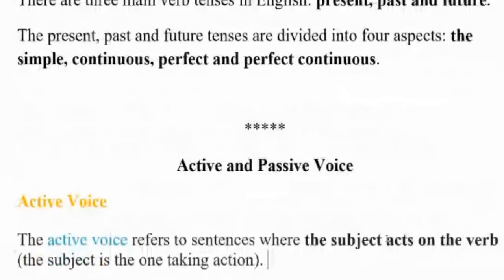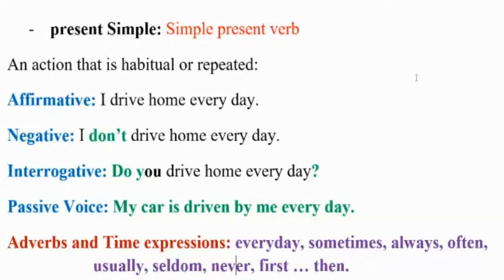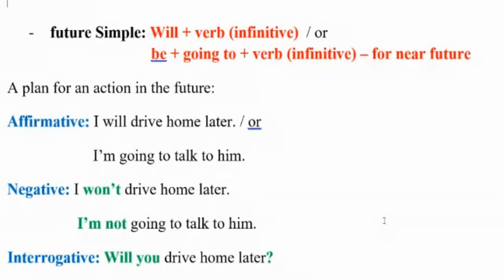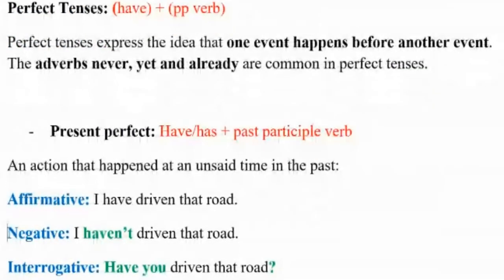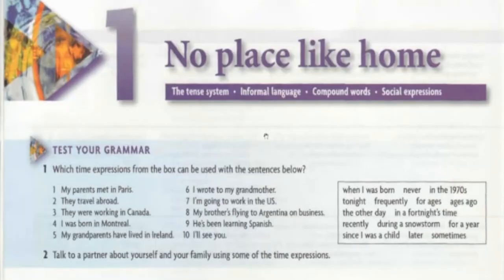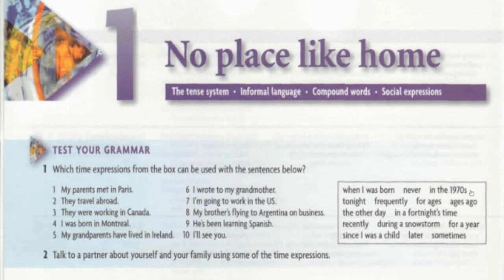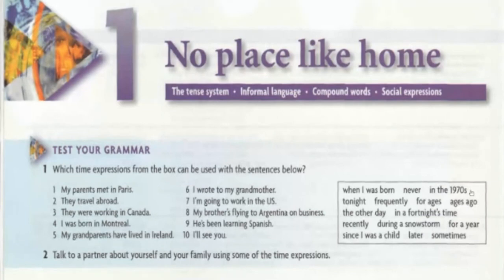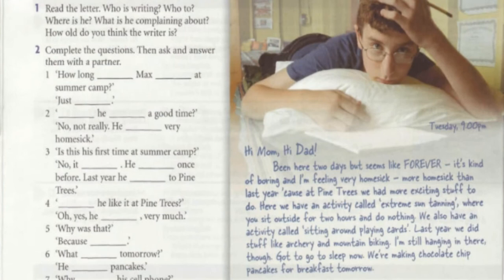VERB TENSES || DR. BUSHRA || LECTURE 2